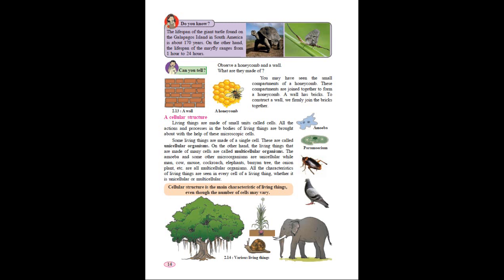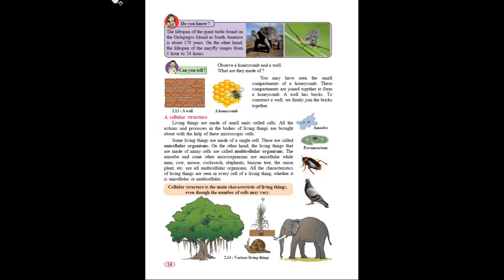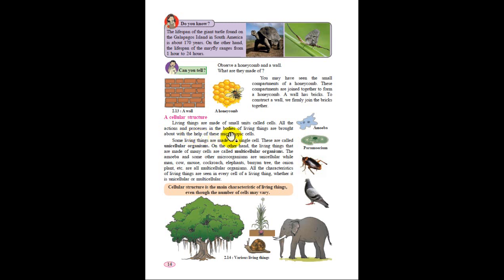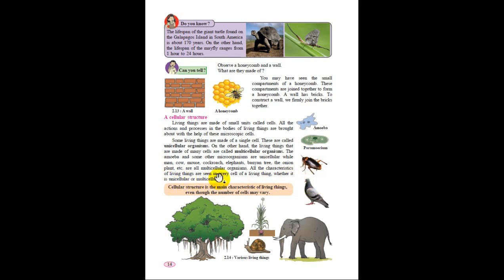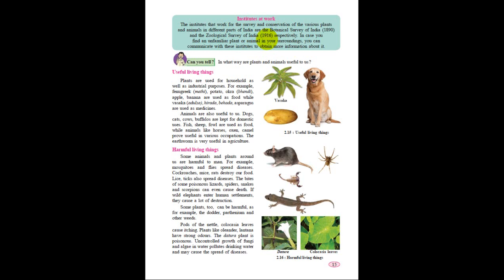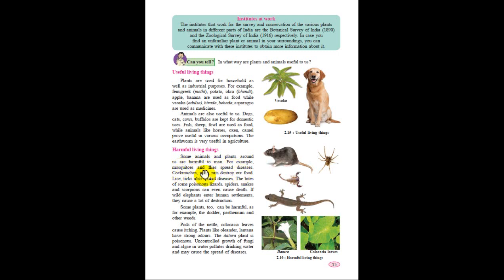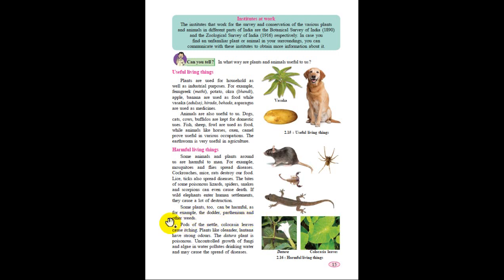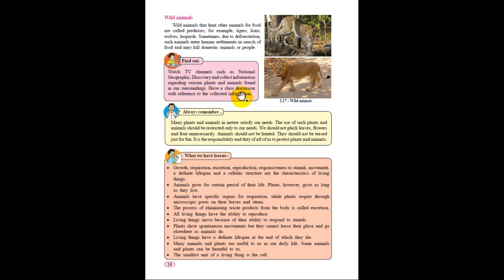STP/CLASS:6TH/CH:02/LIVING WORLD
TEACHER: MADHUPRIYA